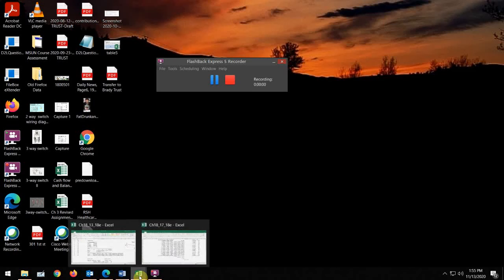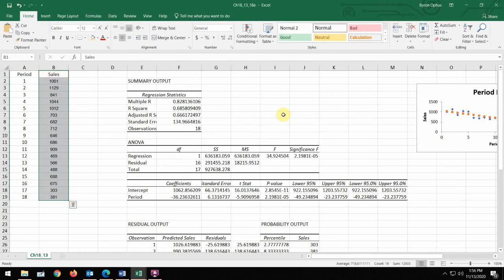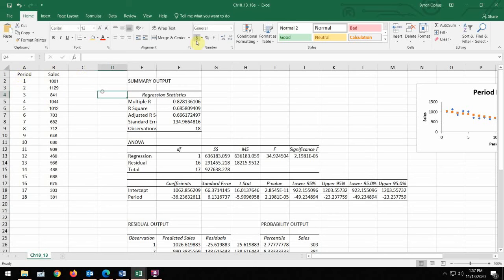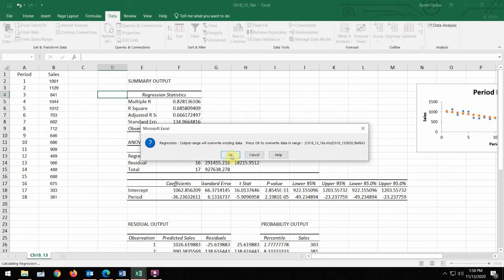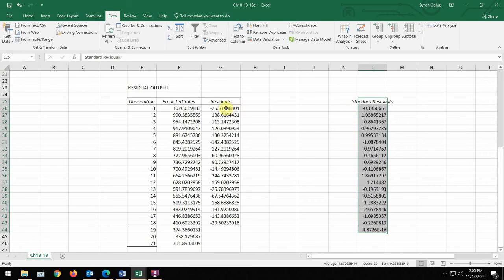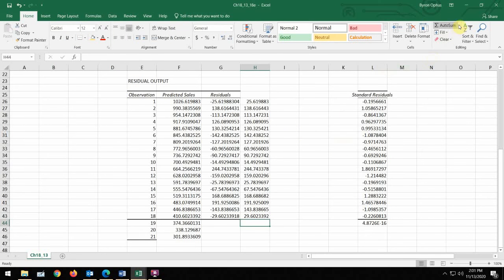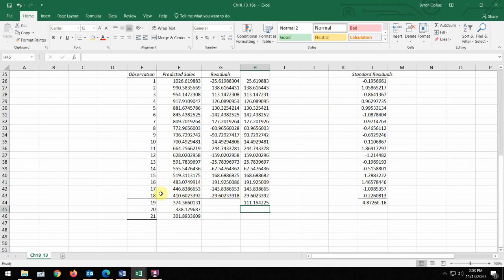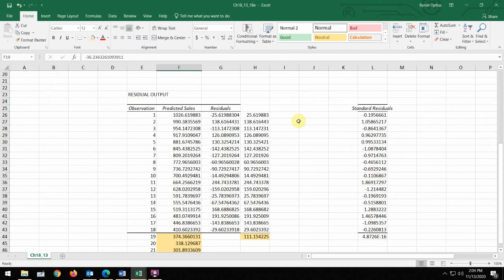18.13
Business Statistics Fa2020